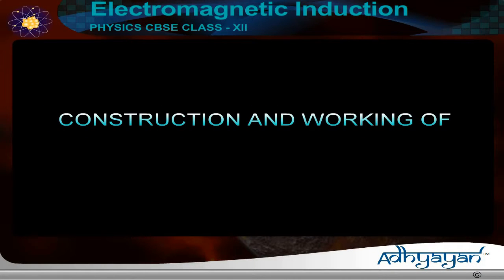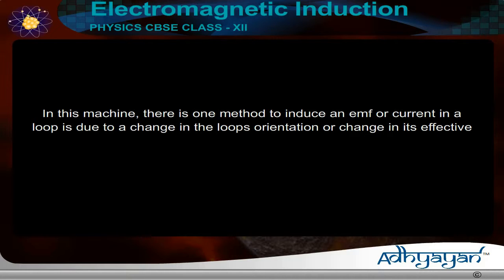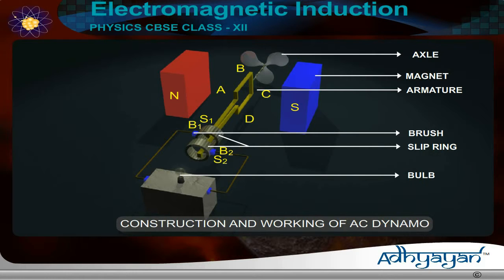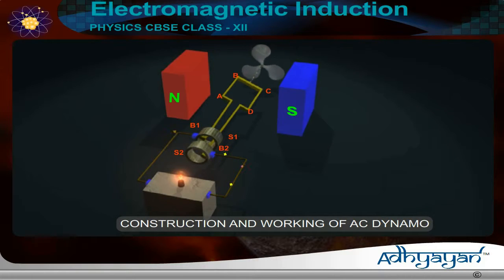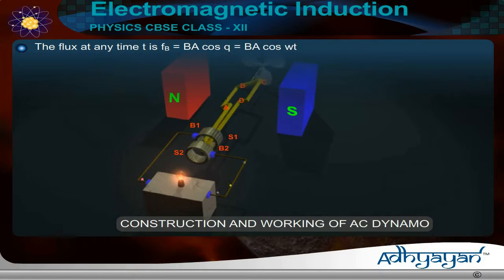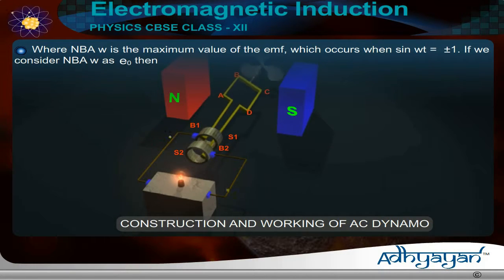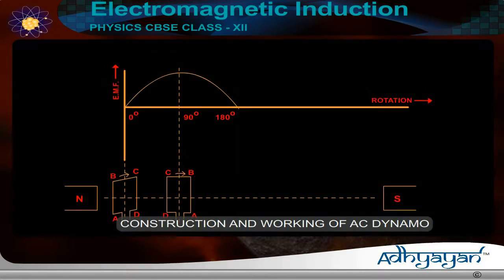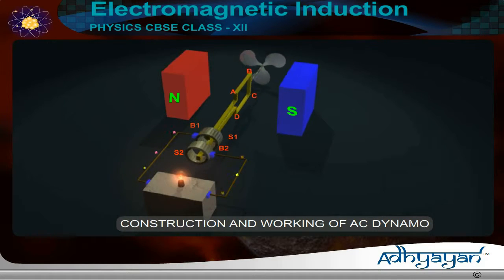CBSE PHYSICS CLASS XII